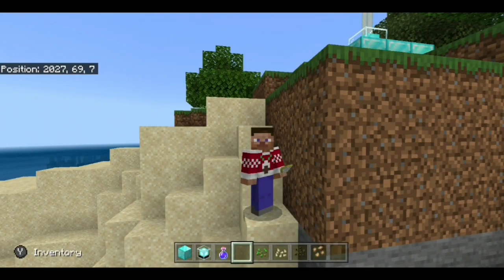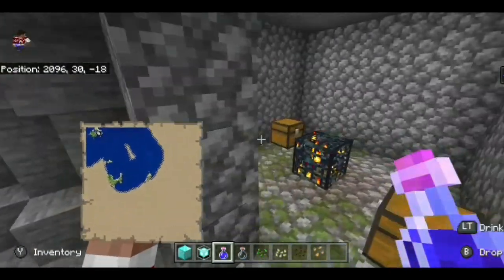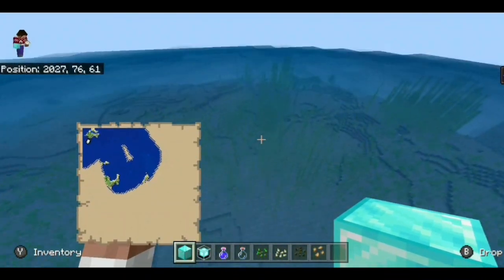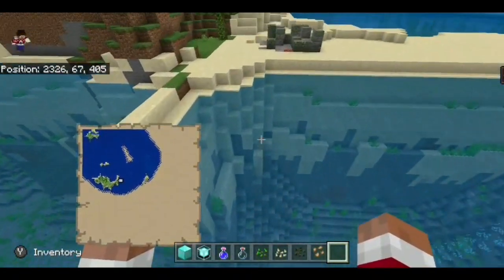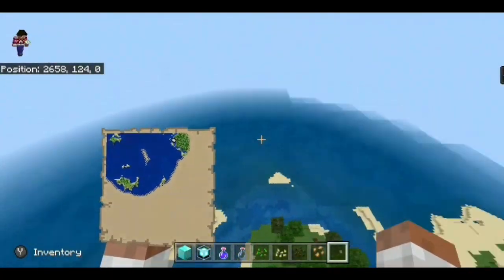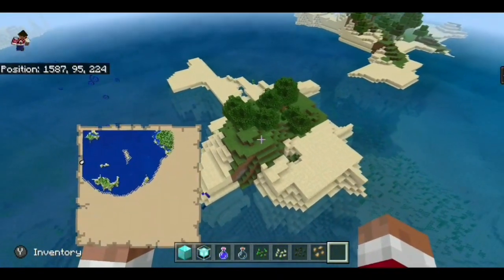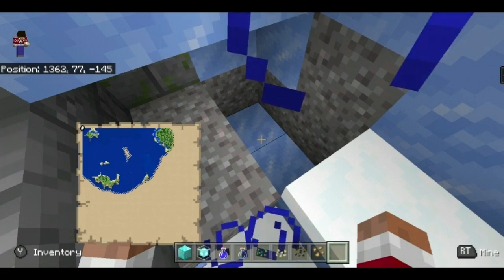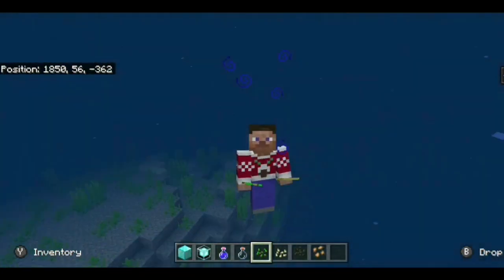Minecraft Bedrock: Survival Island Seed(3 Ocean Monuments, Surfaced Ruined, Several Islands)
Today, I show you a new survival island seed for bedrock edition with 3 ocean monuments near spawn.